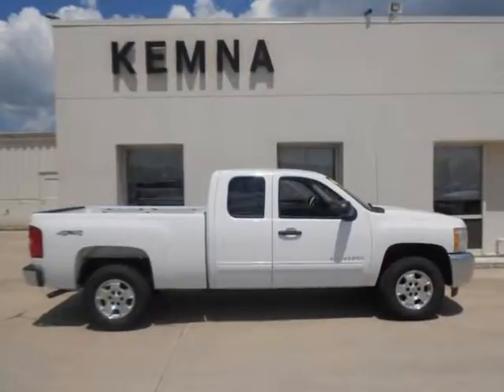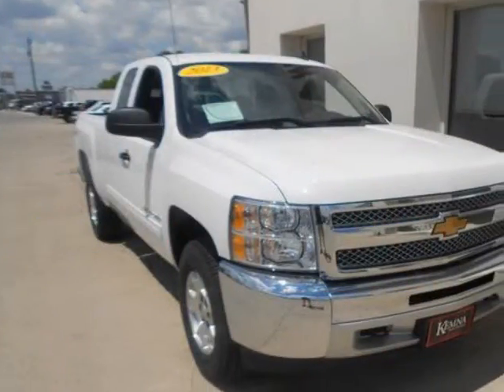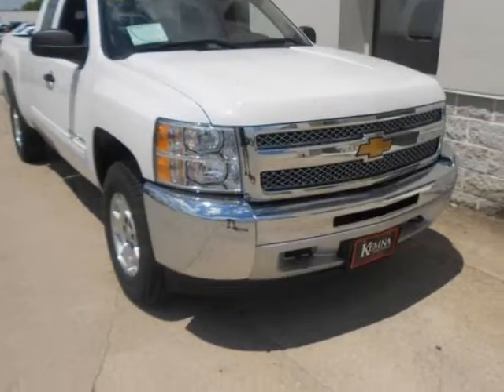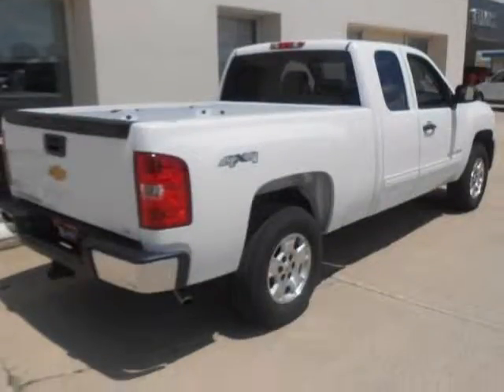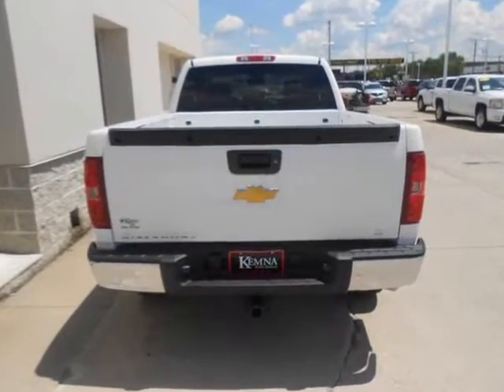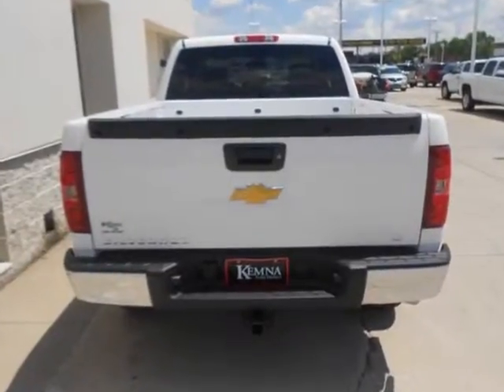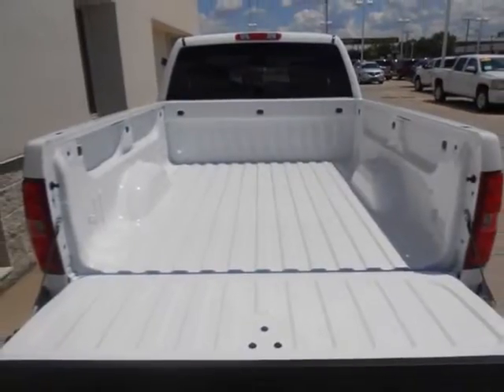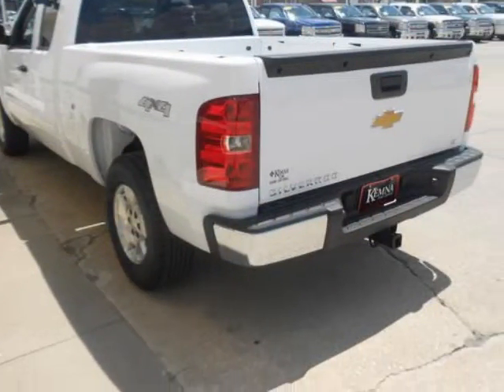2013 CHEVROLET Silverado 1500 4WD Ext Cab 143.5" LT AIR CONDITIONING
2013 CHEVROLET Silverado 1500 4WD Ext Cab 143.5" LT